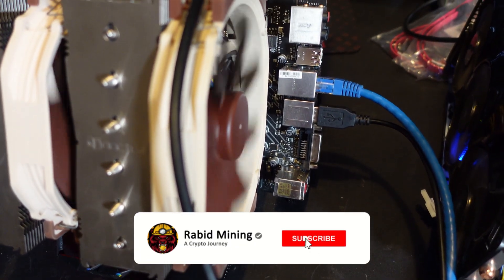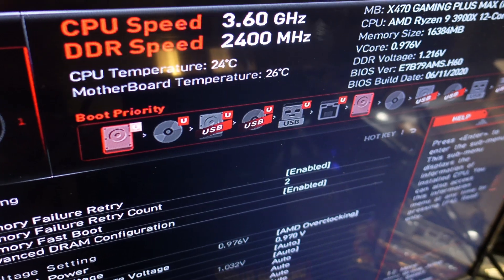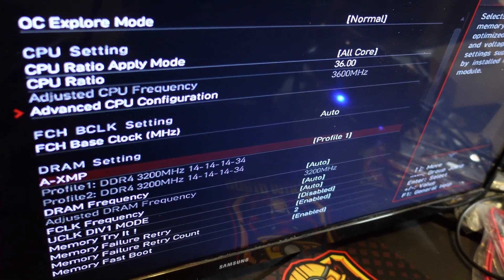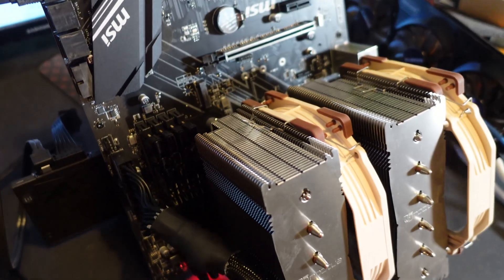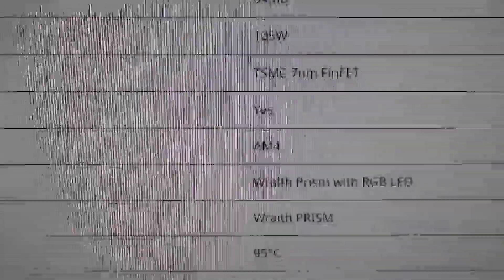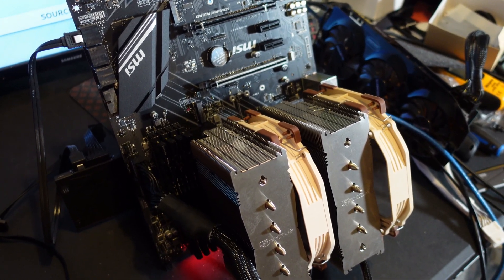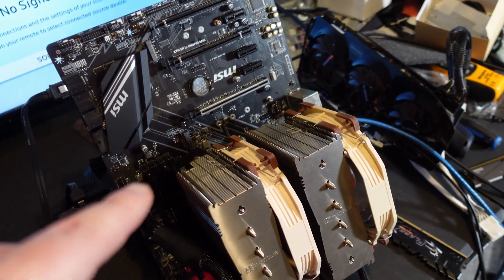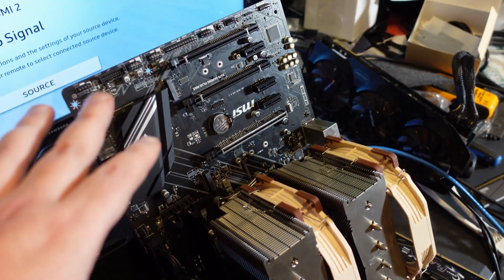Ryzen 3900x Zephyr (ZEPH) Hashrates RandomX - New Record?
Ryzen 3900x Zephyr (ZEPH) Hashrates RandomX

Trading/Taking Profits?

✅ BTC: bc1q9k8cqpknlztfefmq2x0seu74zp5hk4eck5rtzn
✅ LTC: ltc1qhnetz8uzek6fmf4n94f259cseuhc5tnf522hak
✅ Eth: 0x17a7FaFb3821722aB9032f1Dd1089aC432896f63
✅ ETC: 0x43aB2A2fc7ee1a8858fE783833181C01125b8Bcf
✅ XMR: XMR: 494f5WTwi18GLfTdCeqEa5f6w2LHr9Ku18HUzAak1YACMmhXD8HQE8bMVouZ913fm5FTMf3EQBRAEGWewJuyWpBB1DkrT5t
✅ RTM: RNrTxXxKkvdKJp7ZjKjGgZ1kKZeTUFyTVy
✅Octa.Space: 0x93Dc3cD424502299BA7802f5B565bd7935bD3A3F